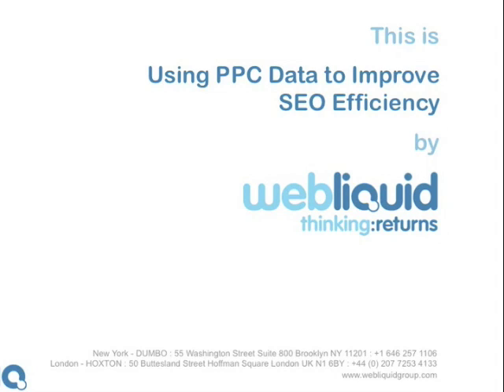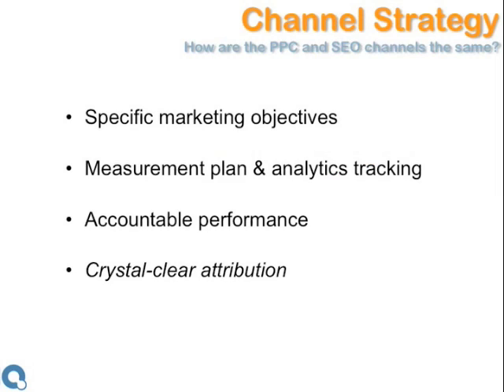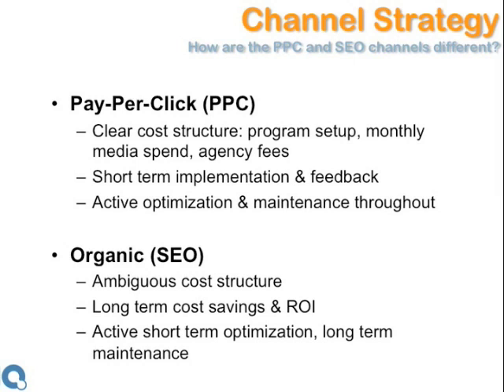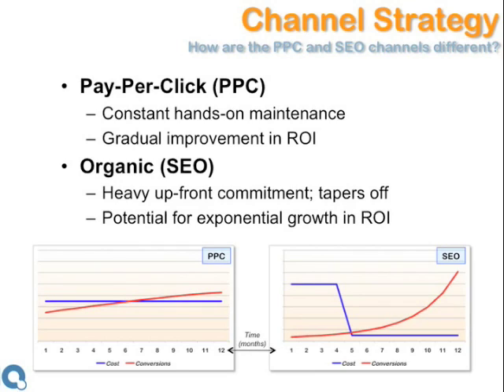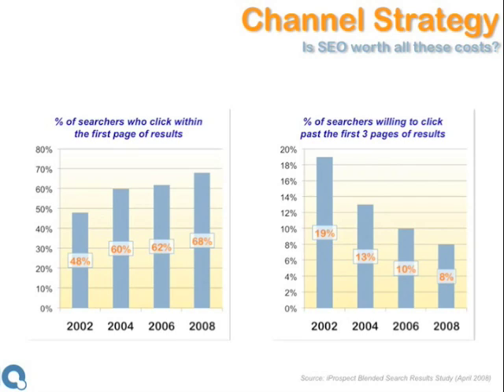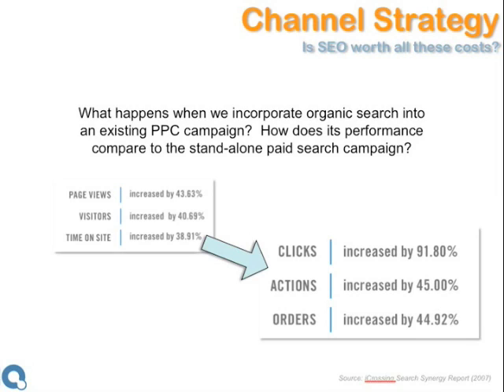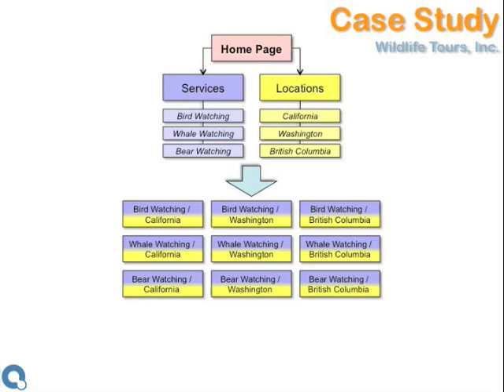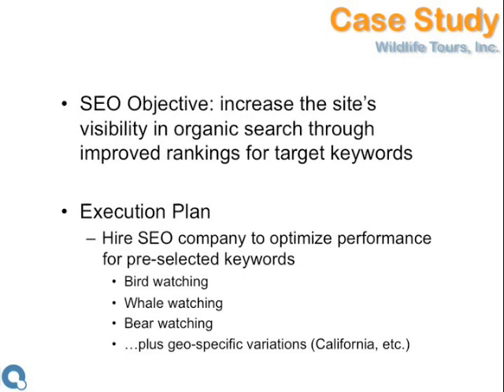Using PPC Data to Improve SEO Efficiency Part 1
(Part 1 of 2) If you've ever done any paid search advertising, chances are you're sitting on a gold mine of insightful data! A Search Engine Optimization (SEO) campaign is far more likely to generate a strong return if it is seeded with Pay-Per-Click (PPC) data. Learn how to leverage historical PPC data to increase marketing ROI, identify and realize efficiencies when managing SEO & PPC in tandem, and influence your brand in other channels.